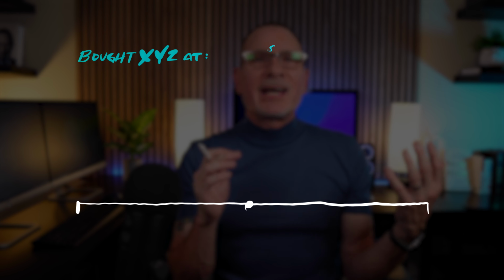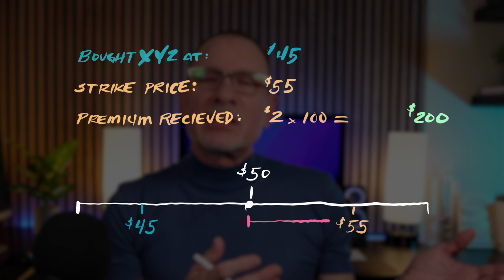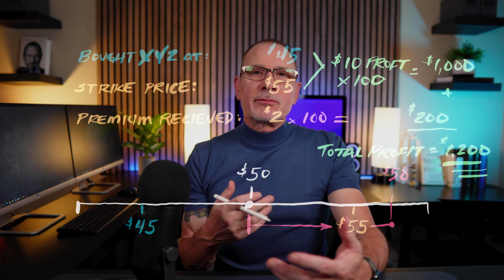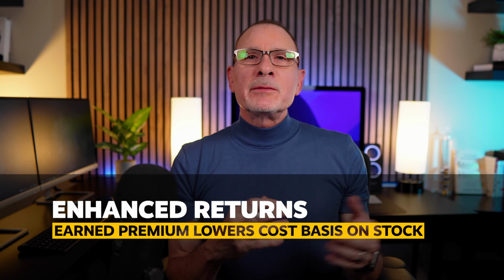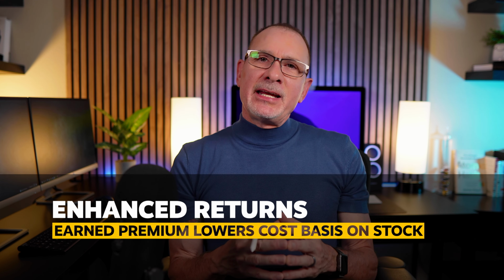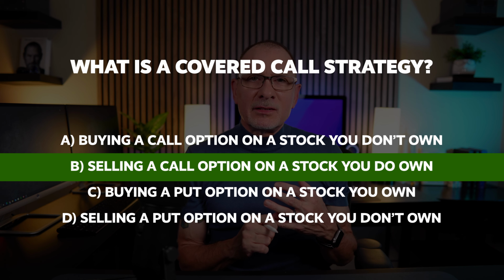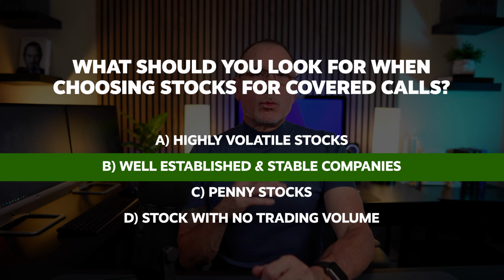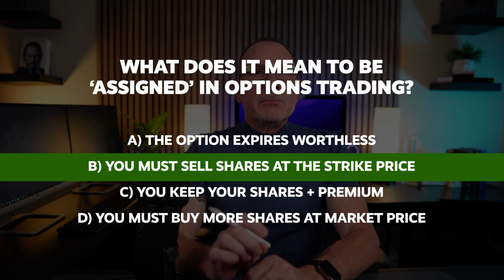Earn While You Sleep: Earn Passive Income with This Easy Strategy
In today's video, we're diving into a powerful option strategy that can help you earn money while you sleep—covered calls. This isn't just another clickbait topic; we're talking about a genuine method for generating passive income. Whether you've sold put options and now own stock, or simply have a bunch of underperforming stocks sitting around, this video is for you. By the end of this video, you'll understand what covered calls are, how they work, and how you can use them to boost your returns without taking on too much extra risk.

We'll break down the basics with easy-to-understand analogies, go through real-world examples, and even include a short quiz to confirm your understanding of this passive income strategy. Let's get started!

Table of Contents:

00:00 - Introduction
00:26 - Who is this video for?
00:50 - What you'll learn in this video
01:34 - Let's get started!
01:43 - Who am I?
02:34 - Quick explanation of call options
03:18 - Call options analogy
04:01 - What is a covered call?
05:26 - House analogy for covered calls
08:03 - Key terms explained
09:29 - Practical example with Company XYZ
10:15 - Two possible outcomes
12:25 - Generating income repeatedly
13:22 - Real-world application and advice
14:35 - Benefits of covered calls
17:09 - Potential downsides of covered calls
20:04 - Practical tips for getting started
22:08 - Managing trades
22:29 - Conservative portfolios
22:50 - Starting small
23:11 - Testing Your Knowledge - QUIZ
29:04 - Recap and closing thoughts

Covered calls are a great way to generate extra income from stocks you already own. Especially if they're not doing much price-wise. This strategy allows you to consistently earn premium income while holding onto your stock. We'll also talk about the benefits like extra income, downside protection, enhanced returns, and predictable income. However, it's essential to understand the potential downsides such as limited upside potential and the requirement to own 100 shares.

In this video, I'll provide practical tips on how to choose the right stocks, the importance of timing, and how to manage your trades effectively. Additionally, we'll walk through a quick quiz to test your knowledge on covered calls and ensure you have a solid understanding of this strategy.

Remember, like any investment strategy, it's important to do your own research and consider your individual financial goals and risk tolerance.